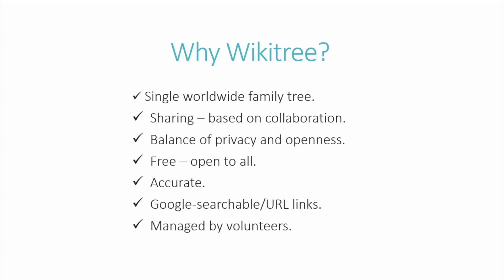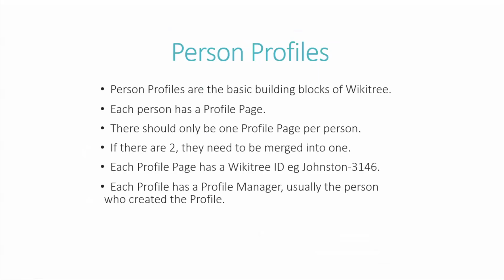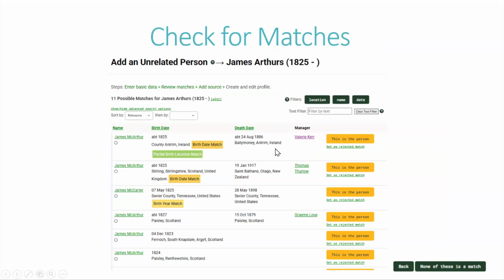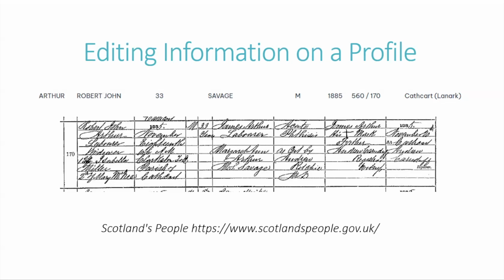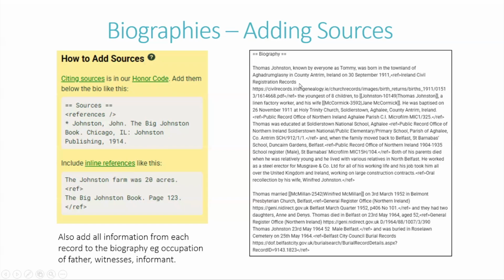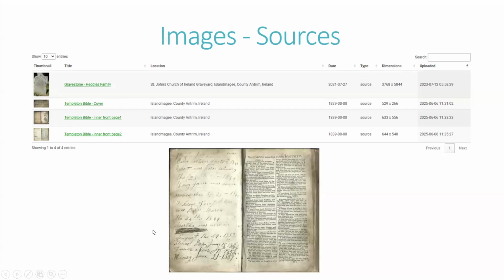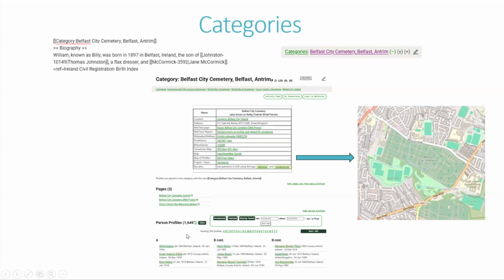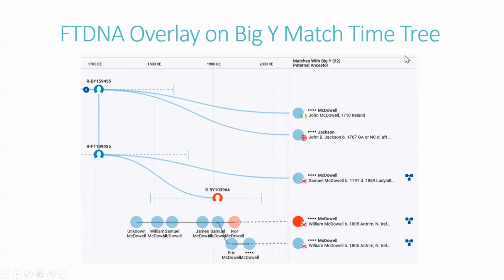Getting Started on Wikitree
Wikitree is a single global tree, where anyone can add their ancestors and try to connect to profiles already on the site. The first half of this video goes through the why and how, with enough information to get you started.

From 52.18 you can learn about some of the additional features that make this site so useful and interesting.

No part of this video should be reproduced in any form. Copyright remains with the presenter.